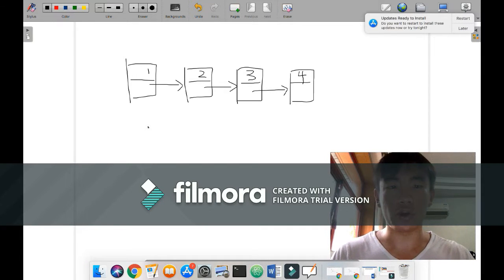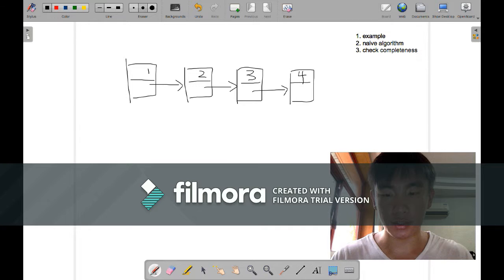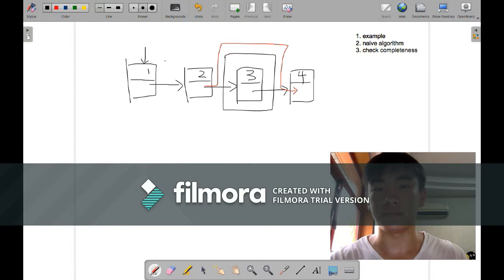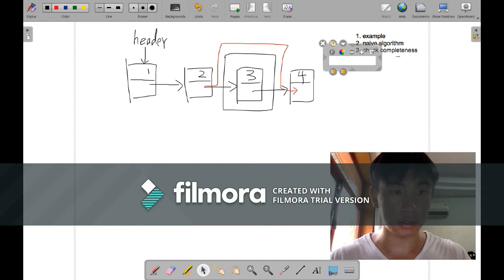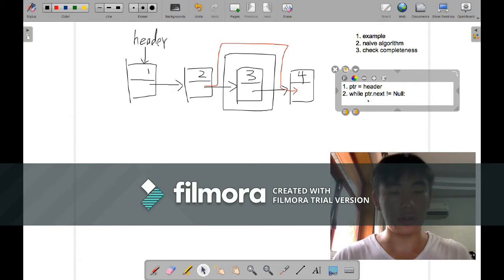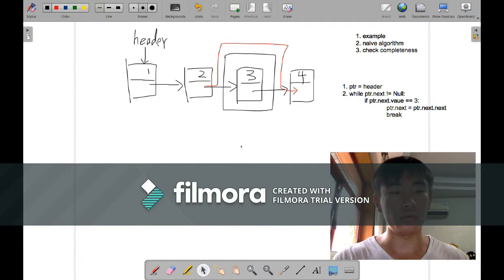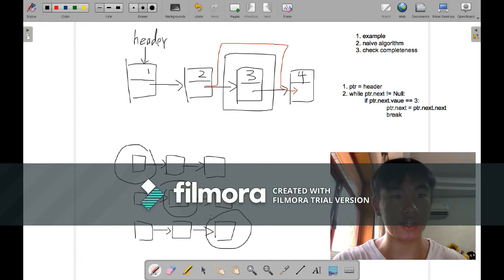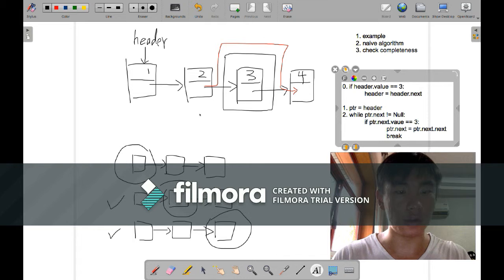Deleting an element in a linked list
tutorial about deleting an element in a linked list. for UCSD TA-ship application.